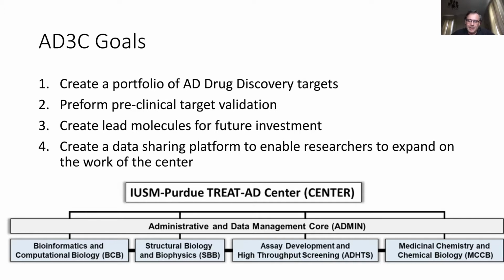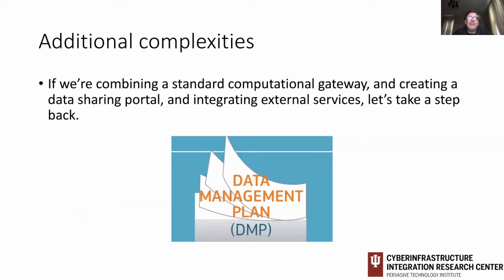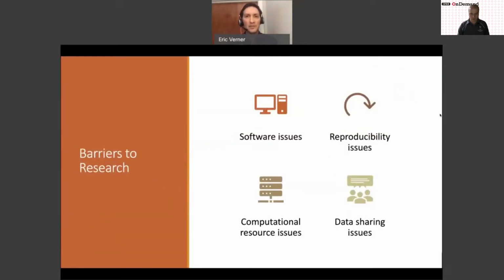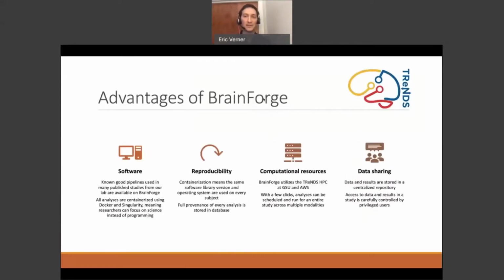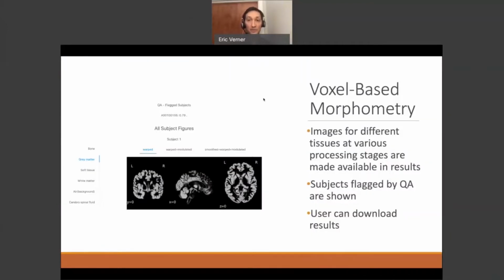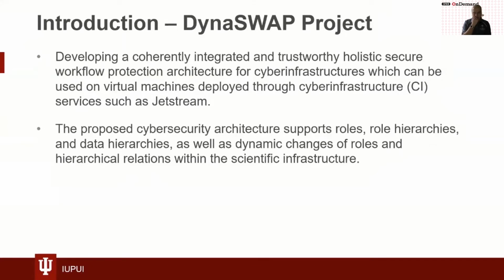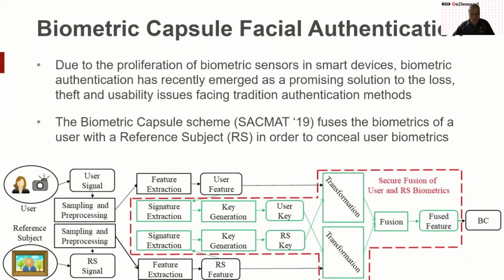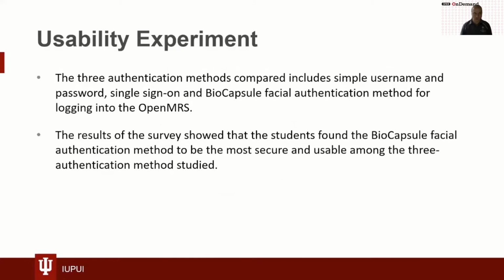Gateways 2020 Concurrent E: Improving Data Use for Biomedical Research (3 presentations)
This Concurrent Session includes three presentations (each 10-12 minutes) sharing a common theme. These presentations start every 15 minutes, with general discussion and Q&A for the final 15 minutes. You can view each presentation individually at: